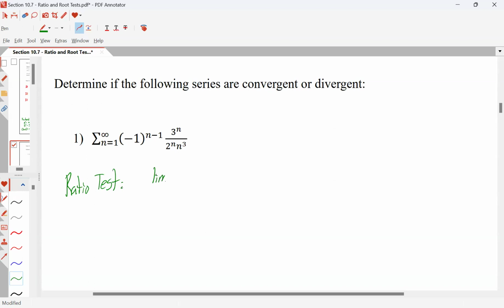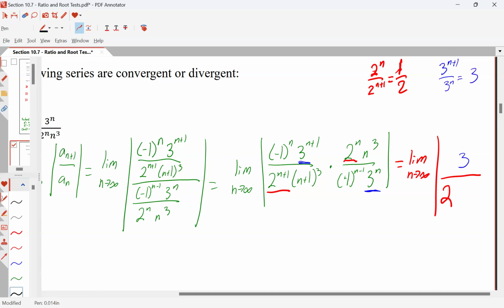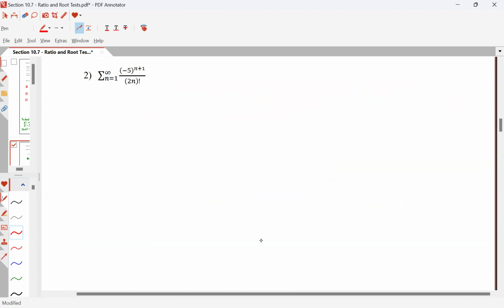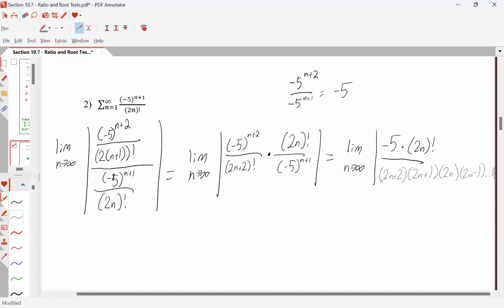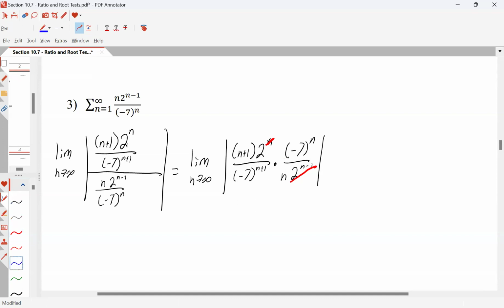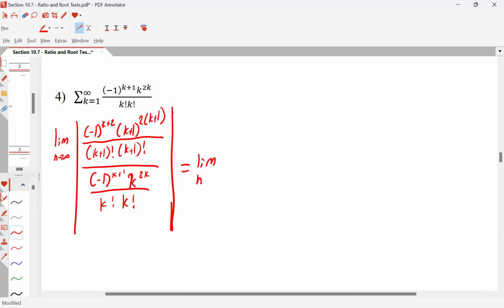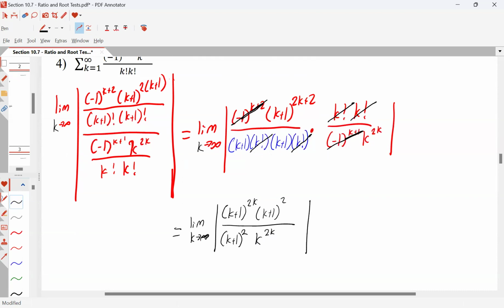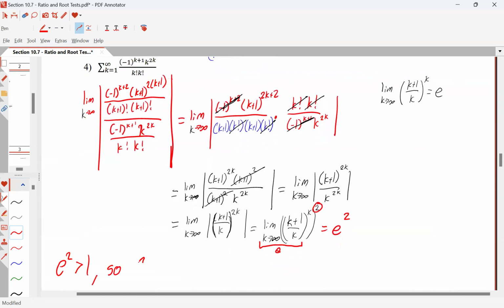Ratio Test Examples